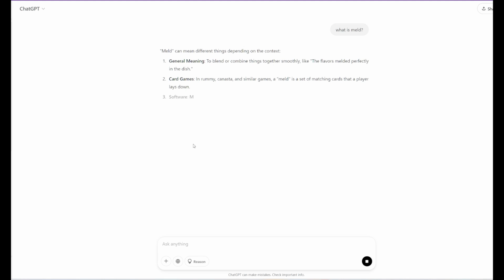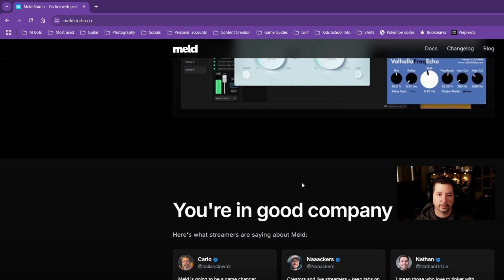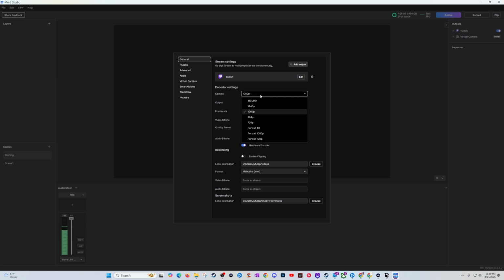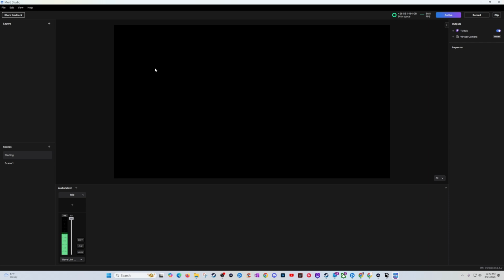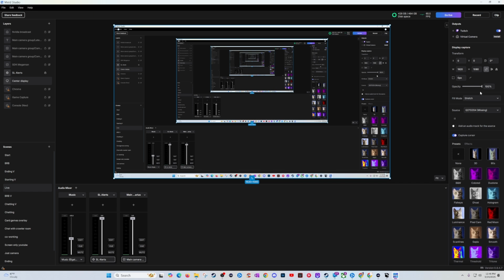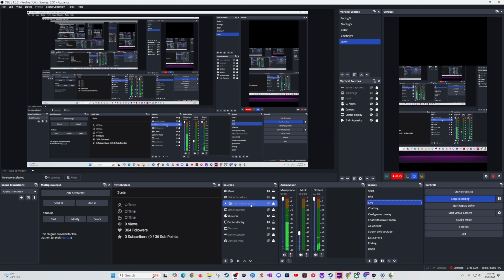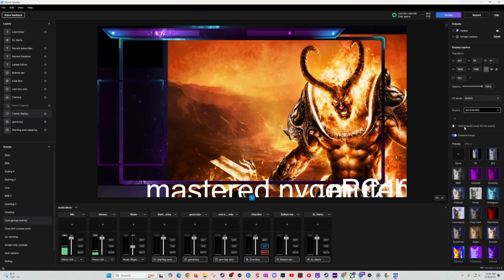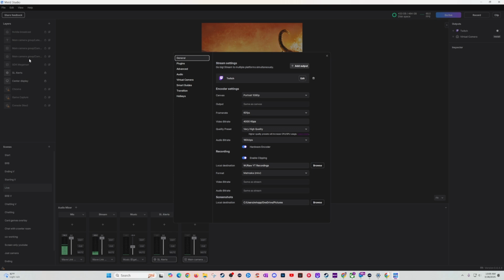Is MELD Studio the Future of Streaming?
Meld Studio is a new streaming and recording platform that allows users to multi-stream to many popular platforms.

Does it blend?  Should you make the switch to Meld Studio?  It's a new platform, provides free multi-streaming, and integrates with powerful bots and technology like Stream Deck and Streamerbot.

Chapters:
0:00 Opening
0:50 What is Meld?
1:40 How to get Meld Studio
1:52 Features up front on the website
3:54 First look at the platform
6:23 Settings overview
7:09 Canvas settings
8:51 Stream settings
11:15 Moving over OBS assets
13:22 Editing scene properties
16:08 Issue with audio playlists
19:48 How changing a source affects other scenes
22:35 Start up error checking
23:17 Wrap and overall thoughts

Dubby
Dubby is an energy drink company that specializes in drinks that are effective, clean, and taste as good as nature will allow.  Follow the link for 10% off your entire order and experience some amazing drinks including my two favorites, Japanese Soda and Shadow Monarch Surge, which is a raspberry and grape blend. Use code SDK or this link to take advantage.

Blacklyte
Blacklyte was created by gamers, for gamers. They're all about elevating your setup with high-performance chairs and desks that combine sleek design with unmatched comfort and durability. Whether you're grinding ranked or creating content, they build gear that keeps up.

Secretlab
If you need an amazing chair, I upgraded to the Secretlab chair and it's incredible.  Super supportive, full 180 recline, sturdy, neck and lower back pillow included.  Adjustable arm rests and easy to assemble.  Highly recommended.